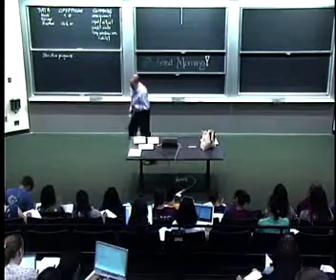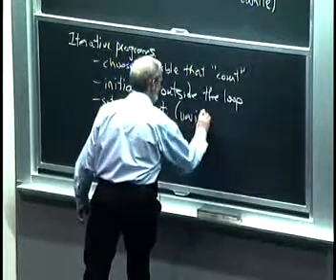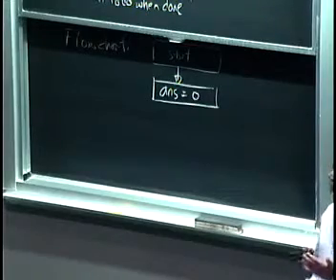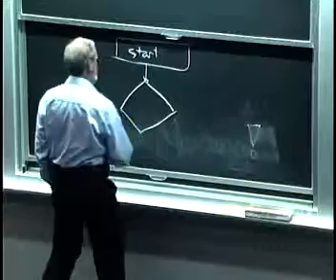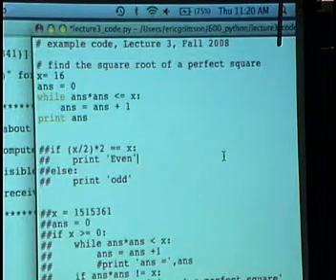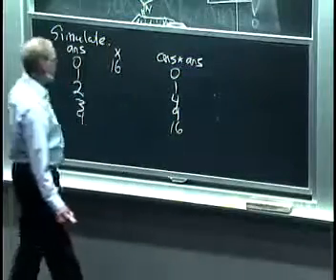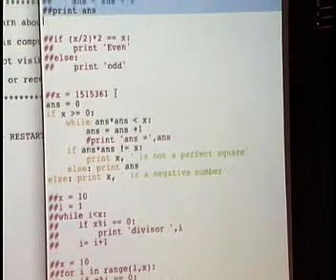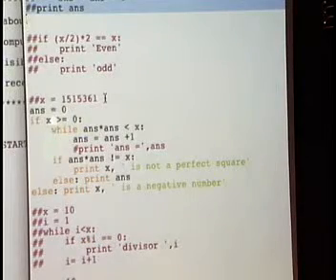mit600f08 grimson lec03 01 Introduction to computer science and programming